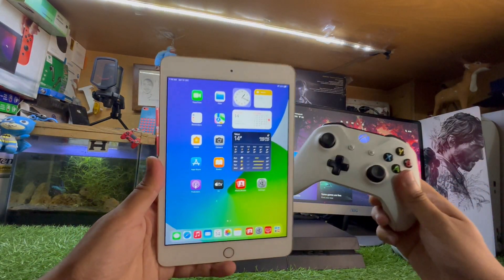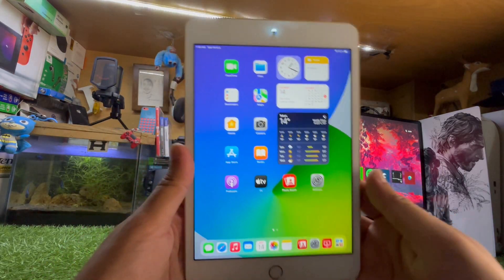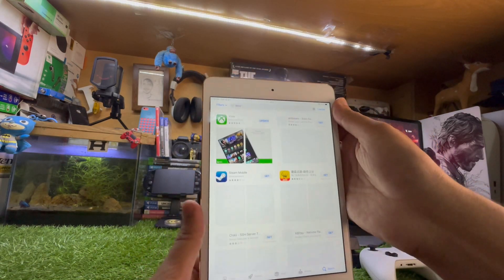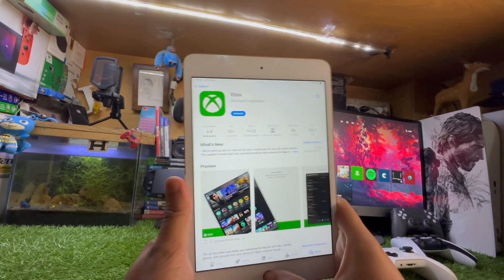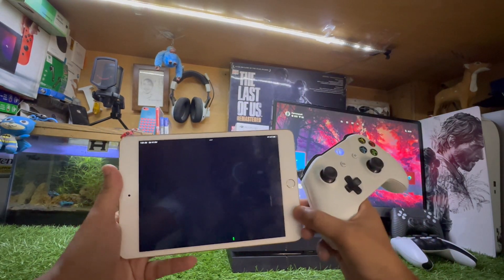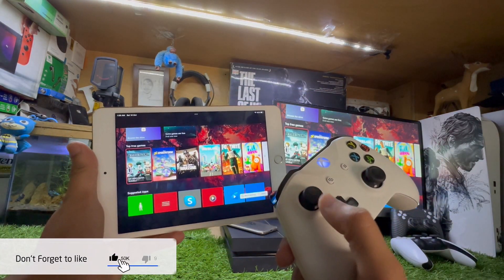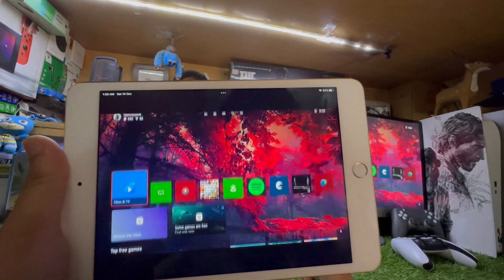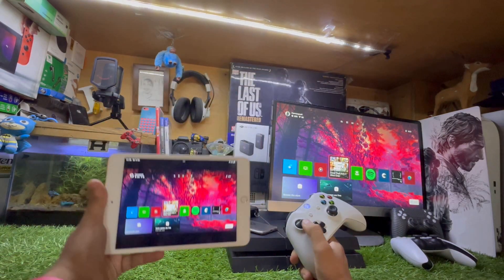How To Play Xbox Games On ANY iPad - XBOX Remote Play on iPad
In this video I'm going to show you  how you can setup remote play to play your Xbox games on any iPad

Best Camera For YouTube:

PLAYSTATION: Hamzaspeak
XBOX: Hamzaspeak

Video Credits📸